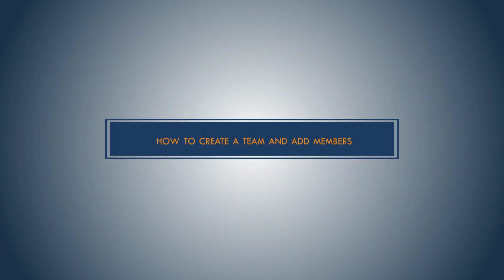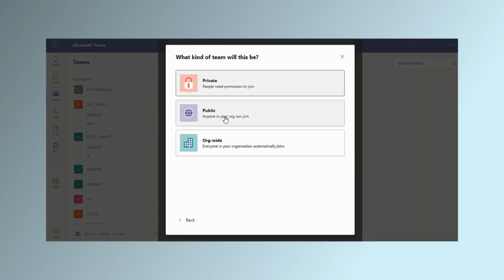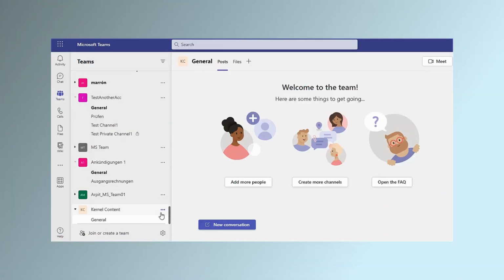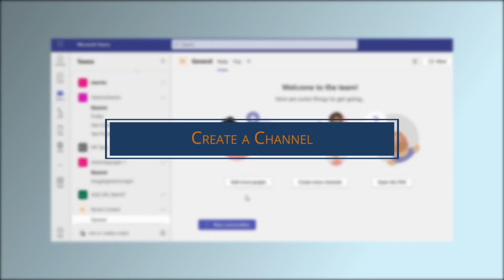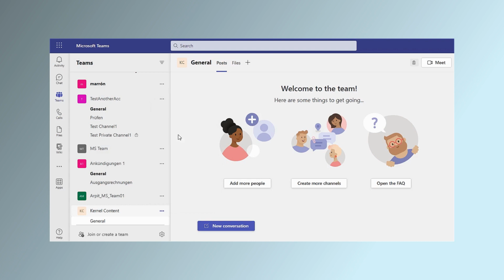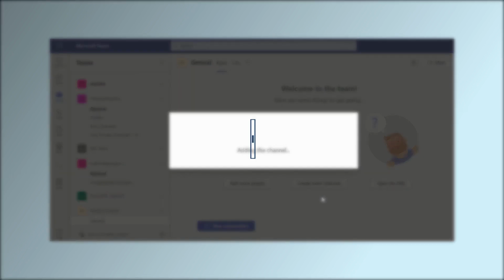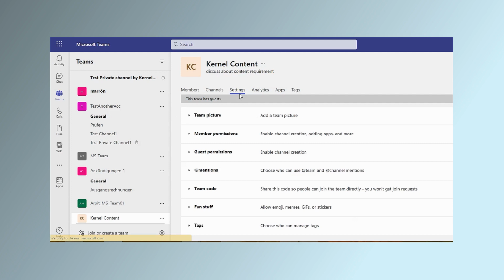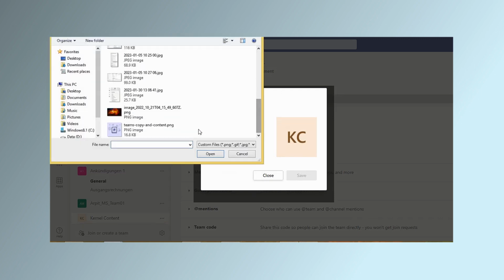How to Create a Team, Add Members, and Create a Channel in Microsoft Teams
Hello Friends! Today's video will inform you how to create a team and add members.
Microsoft Teams is one of the most popular collaborative platforms that allow you to effectively communicate and collaborate with your team members. It also allows you to share files with your team members while communicating with others. You can create different teams for different tasks and add people whom you want to be a part of that Team. It's easy to create and manage a new team in Microsoft Teams.
So, if you are a new user of Microsoft Teams and want to learn how to create a team, join an existing one, add members, create a channel, and customize the team settings, keep watching this video.

00:00 Start
00:17
1 – Create a Team
 (I)   Select teams and then select Join or create a team.
 (II)  Now you have a choice to create a team or join the existing one. Select create a team.
 (III) Choose, From scratch.
 (IV) Now choose whether you want to make this Team Private or Public.
 (V)  Give a name to your Team and add a description. Now, click on Create.
Your Team has been created, and now it's time to add members to it.

00:40
2 – Add Members to a Team
Now, invite people to join your Team.
 (II) Go to the Team you have created and click on More options (…). Select Add member.
 (II) Now, start typing the name of the person, groups, or contact groups to add them.
 (III) You can also add people from outside your organization as guests using their email addresses.
 (IV) Once you are done with adding members, select Add and then click on Close.

01:04
3 – Create a Channel
Once you have added members to your Team, you want to set up some channels. By default, every Team has a ‘General’ channel. This is a good one to use for information and announcements for the whole Team's needs. To create a new channel –
 (II) Go to the Team name and click on more options (…). Select Add channel.
 (II) Give a name to your channel and add a description.
You can create a channel around a topic, department name, project, issue, or whatever you like.
 (III) Now, check the box saying Automatically show this channel in everyone's channel list if you want to make it visible for everyone.
 (IV) Select Add, and your channel is created.

01:42
4 – Customize and Manage your Team
As an owner, you have more options to manage and customize your Team.
 (II) Go to the Team name and click on more options (…). Select Manage Team.
 (II) Here, you will find different options, including Members, Channels, Settings, and Apps, all in one place.
 (III) To give your Team some personality, add a team picture. For that, select Settings and click on Team picture.

With a good name, few members in the channel, and a perfect team picture, now your Team is ready for communication and collaboration.

As you know, Microsoft Teams is a popular collaborative platform; it contains lots of confidential data, and losing it can be hazardous for your organization. So, to keep it secure, we suggest you take a backup of the Team's data. You can use an automated tool named Kernel Microsoft Teams Migration to quickly migrate your entire Teams' data, including chats, channels, conversations, files, etc. This tool allows you to run multiple migrations simultaneously and schedule a migration for later.
Also, visit the webpage of the software to get cleaner understanding.